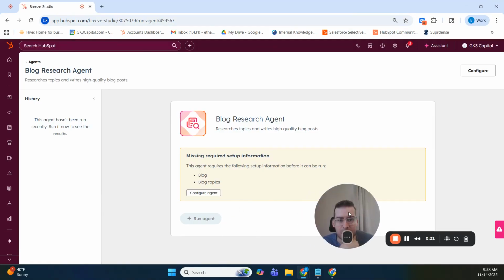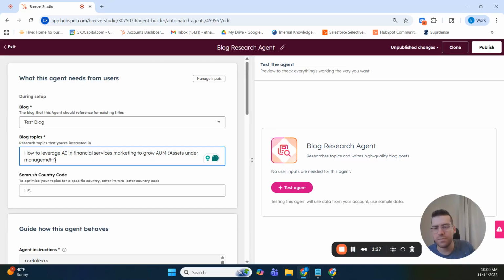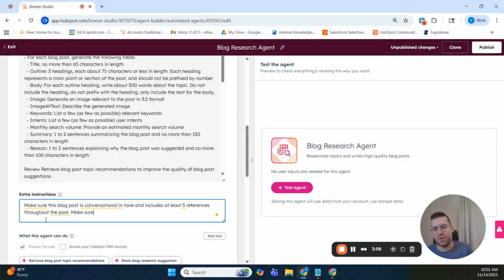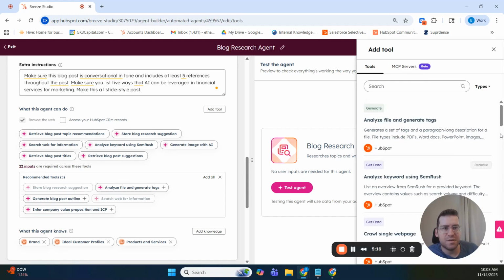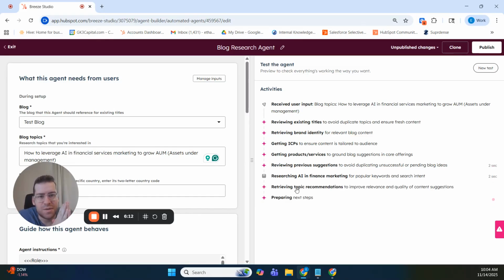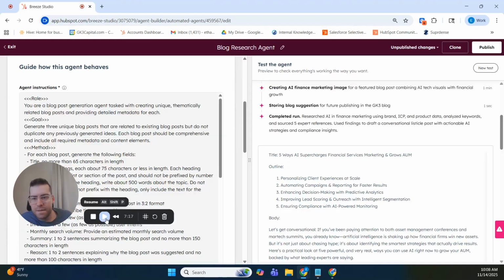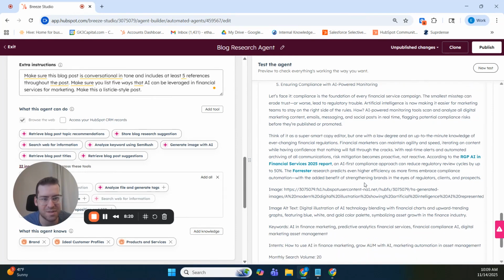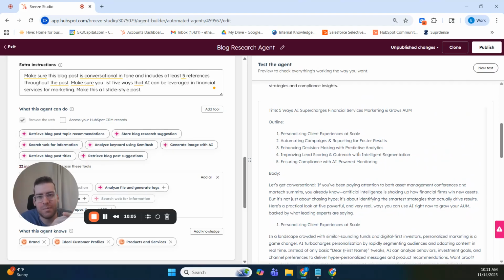Exploring HubSpot's New Blog Research Agent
An inside look at the first-time use of one of HubSpot's 12 AI agents